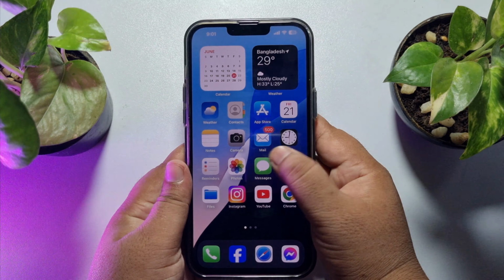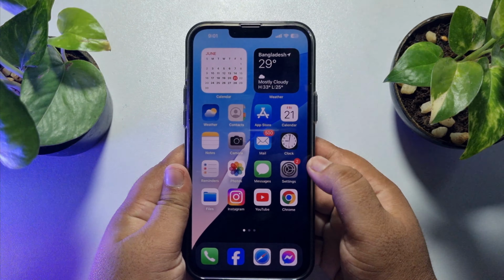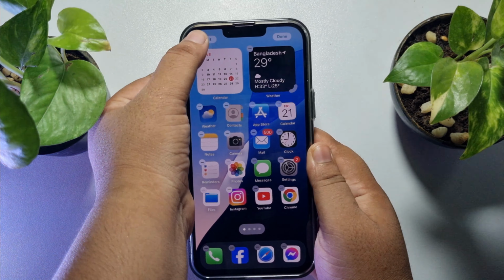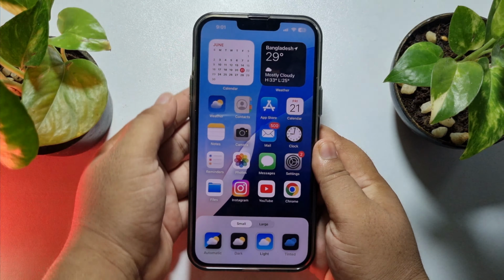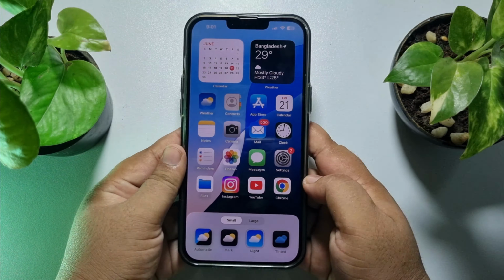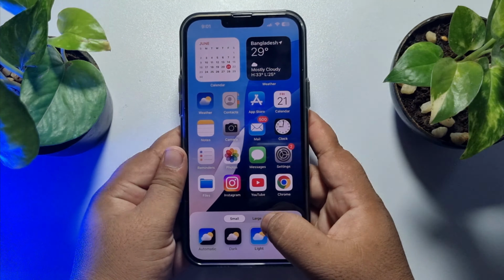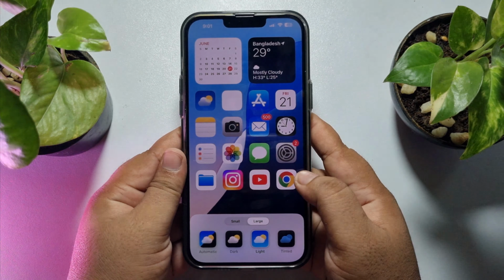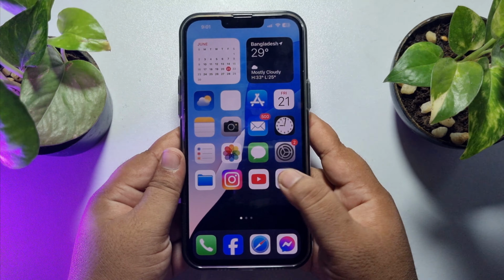How to Remove App Name in iPhone iOS 18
Learn how to hide all the labels from under the app icons and widgets on your iPhone or iPad Home Screen for a clean and minimalistic look. Remove apps name from your latest ios 18 update both iPad and iPhone easily.